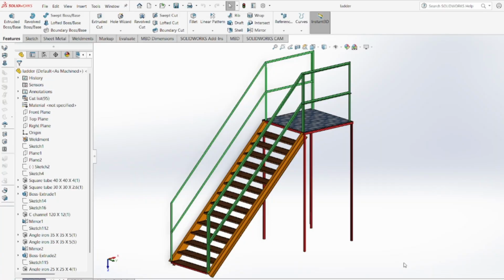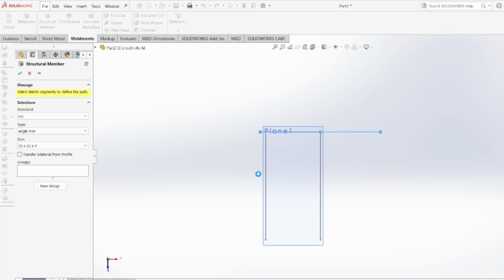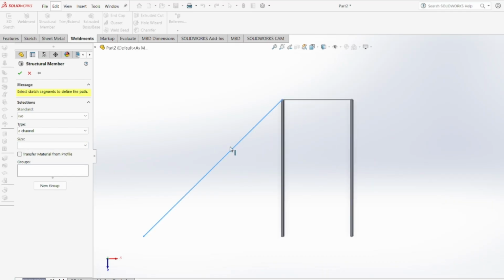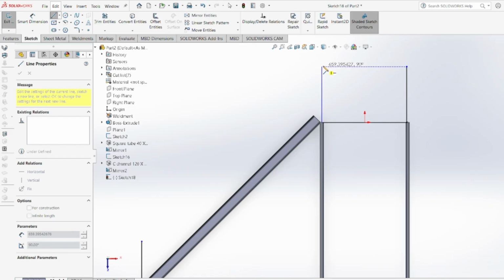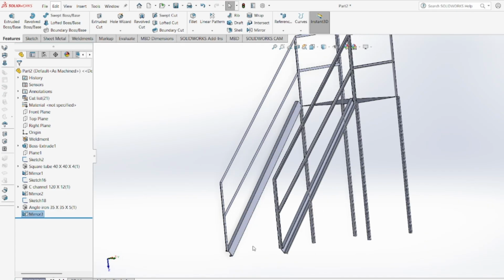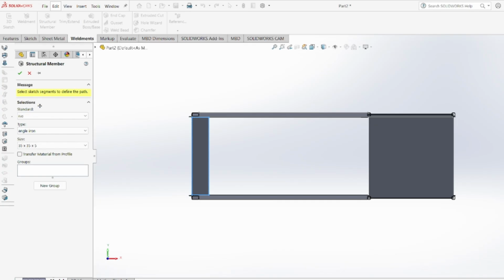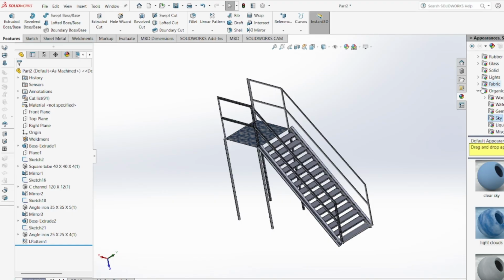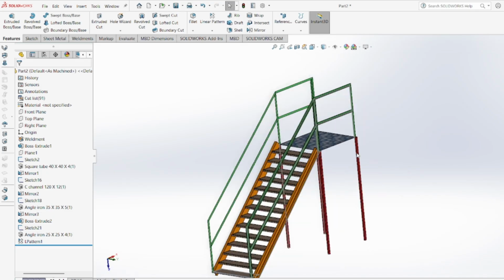LADDER IN SOLIDWORKS| LADDER DESIGN IN SOLIDWORKS| HOW TO MAKE LADDER IN SOLIDWORKS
Welcome to Mech with Rishav - Where mechanical ideas take shape— a channel dedicated to practical mechanical engineering.
Created by a Licensed Mechanical Engineer | CSWP-Certified (SolidWorks Professional)
This channel focuses on machine design, SolidWorks & ANSYS simulations, thermal systems, CFD concepts, industrial machines, and real-world engineering problem-solving.
From CAD modeling and fabrication insights to heat transfer, compressors, dryers, and industrial equipment, the goal is to bridge the gap between theory and industry practice.
If you’re a mechanical engineering student, graduate, or working professional, this channel will help you understand how machines are designed, analyzed, and built in the real world.